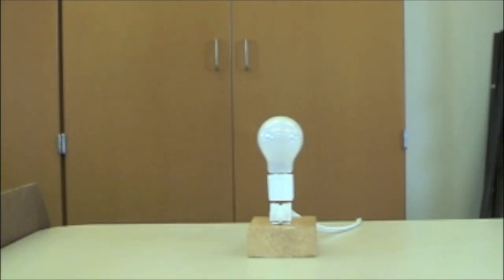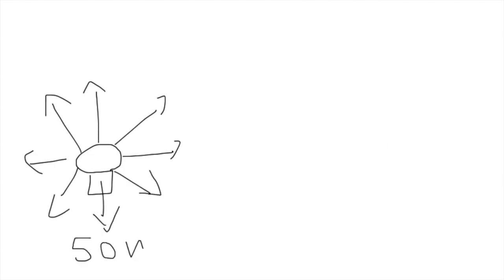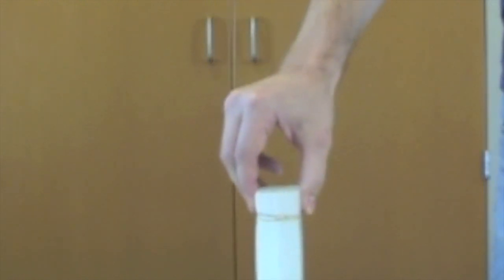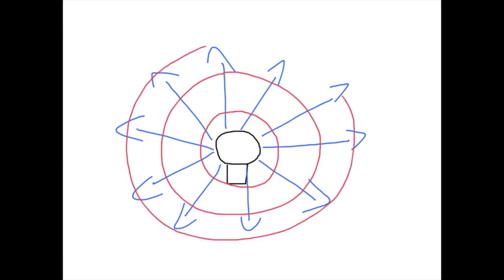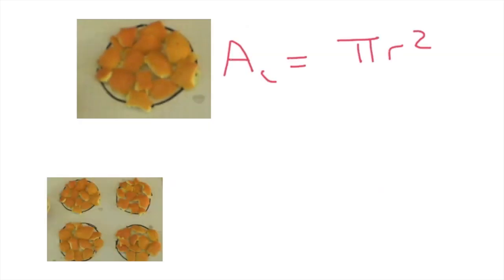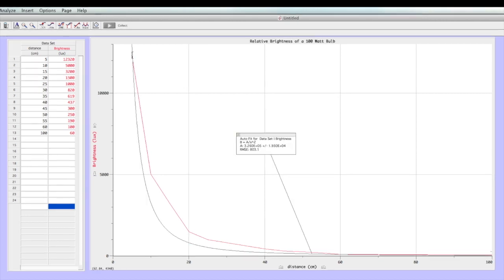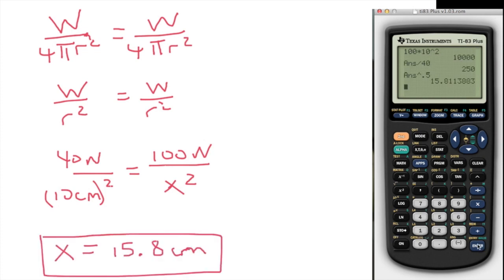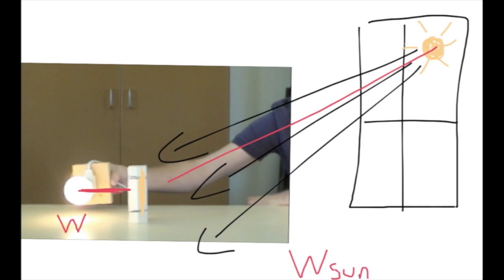Review of Gauss's Oranges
An experiment to determine a math model for the behavior of light leaving a bulb.